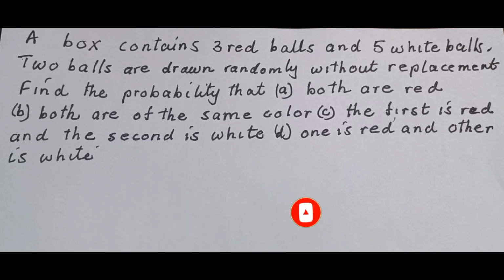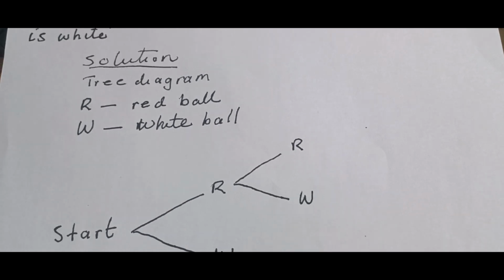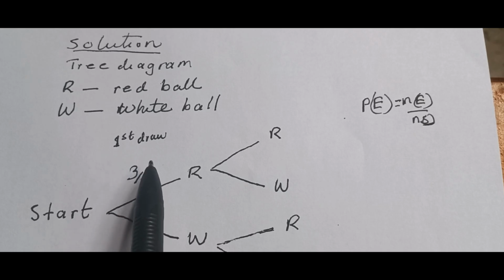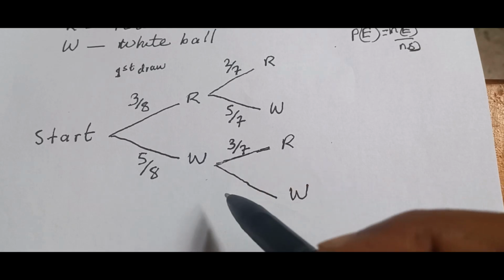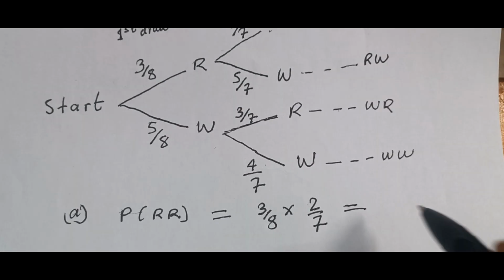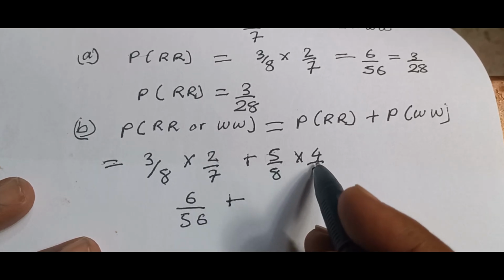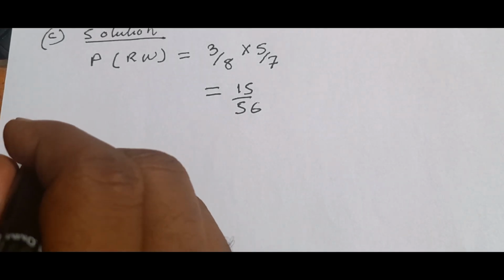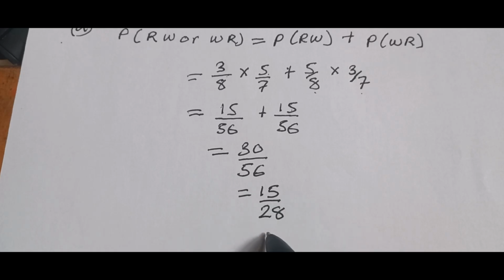PROBABILITY CONCEPTS AND TRICKS || TREE DIAGRAM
Word poroblems questions involving probability and the use of tree diagram